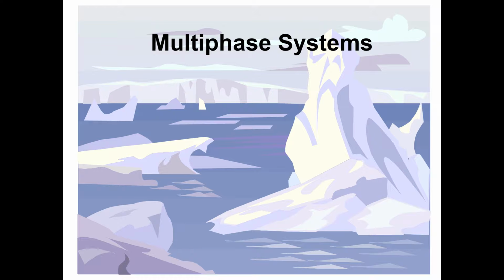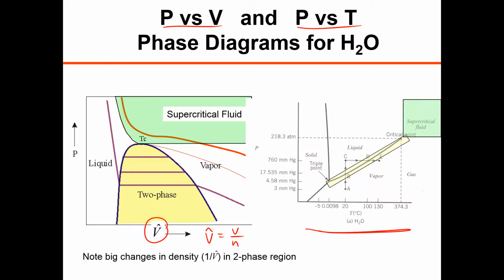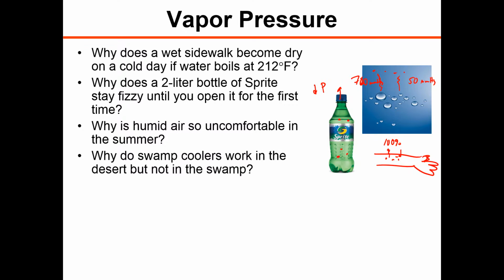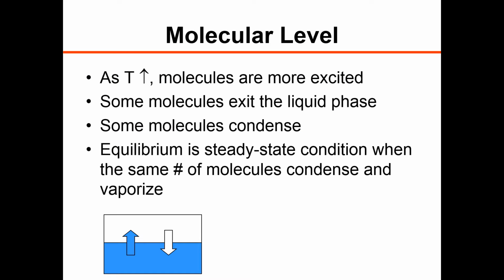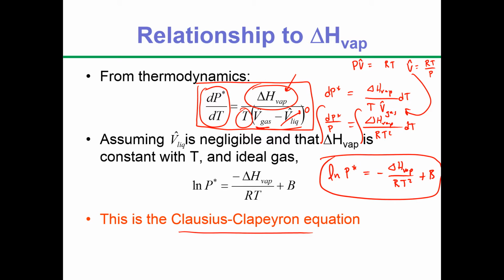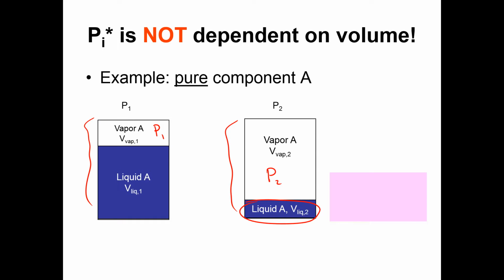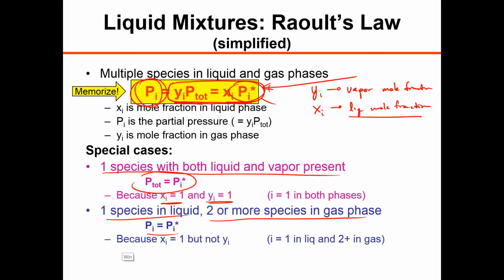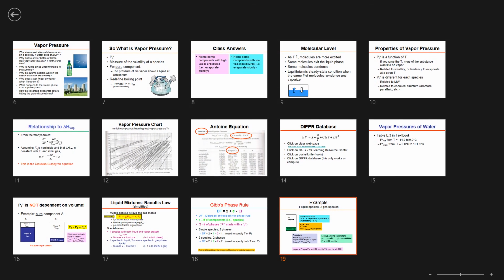Multiphase Systems for Engineers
This lecture covers multiphase systems with instruction on P/T and P/V diagrams, Raoult's law, vapor pressure, and Gibbs Phase Rule to specify the number of degrees of freedom for multicomponent and multiphase systems.